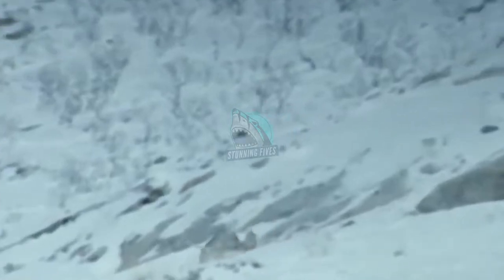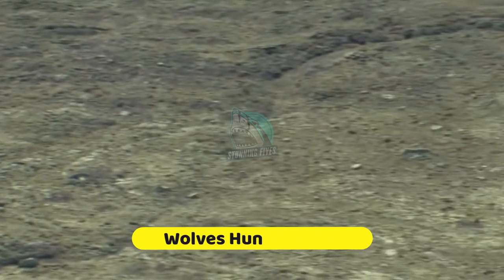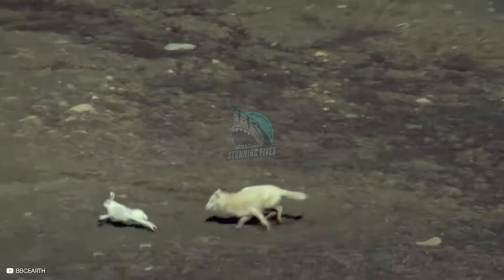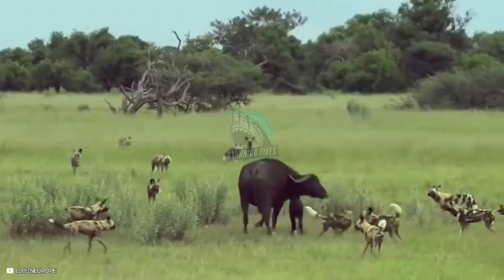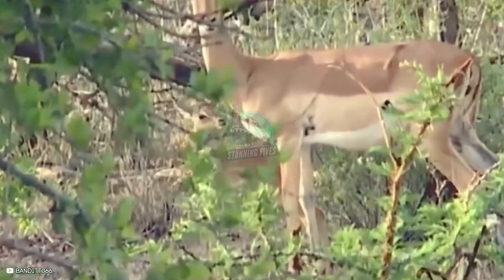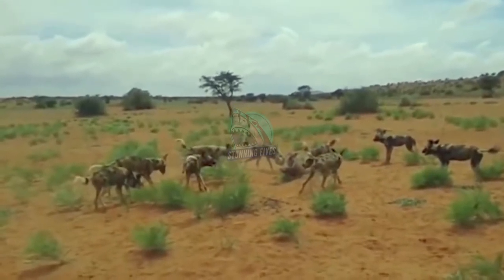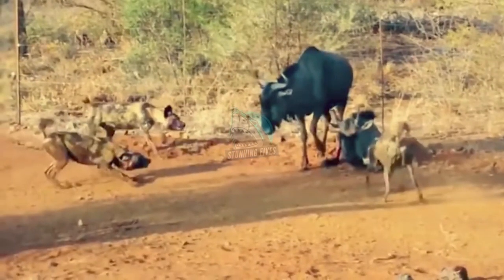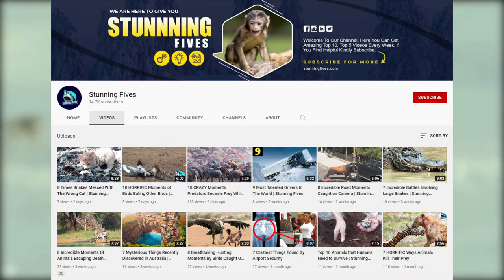7 Hunting Moments Of Wolves And Wild Dogs | Stunning Fives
7 Hunting Moments Of Wolves And Wild Dogs :
wolves and wild dogs are both pack hunters. i'll buy it in different parts of the world, but many of the hunting techniques they use are similar, such as tiring and isolating their prey during a hunt. have you ever seen wolves hunt bison calves. what about wild dogs hunting young impalas. if you want to see some of the best hunters in the game, keep watching as we count down 7 moments, when wolves and wild dogs hunt down young animals.